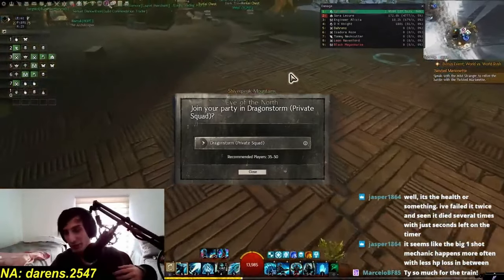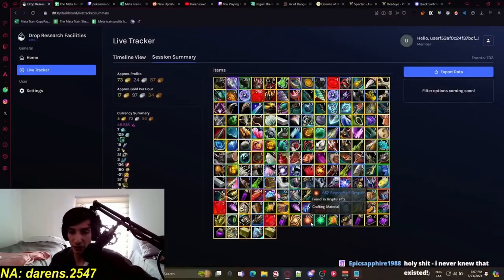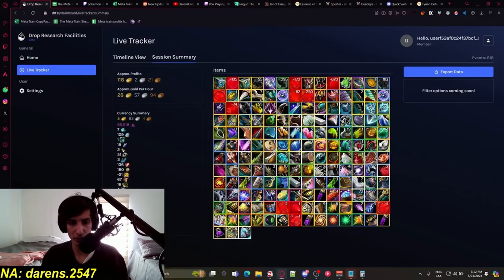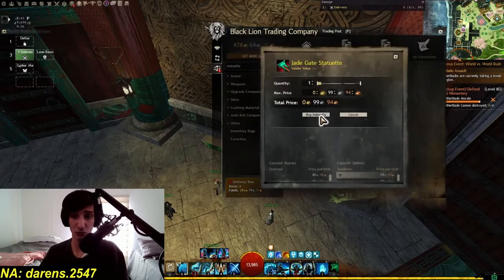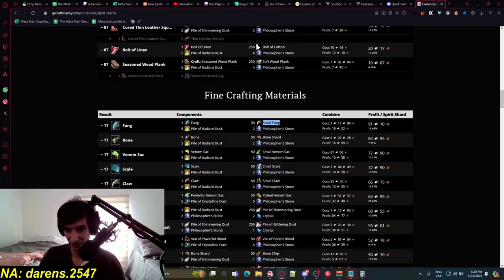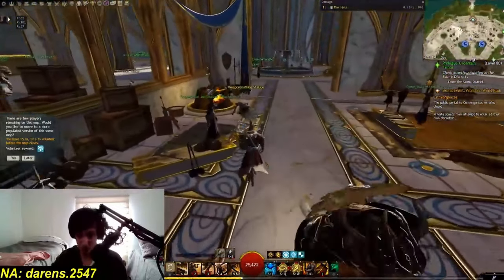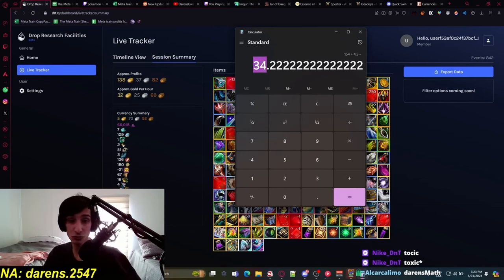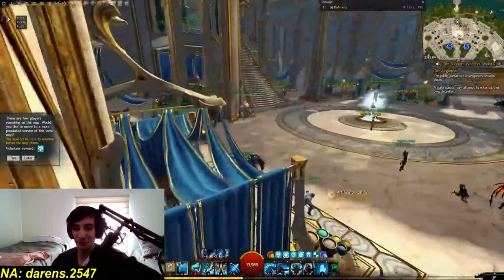How to make INSANE gold out of Meta Trains!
0:00 Intro
0:43 Volatile Magic
2:37 Rift Essences
4:16 Opening Bags
4:46 Defense Tyrian Seals
6:16 Imperial Favors
8:48 Spirit shards
13:53 Research Notes
14:38 Soto Currencies
15:25 Hero Choice Chests
15:37 Profit Conclusion